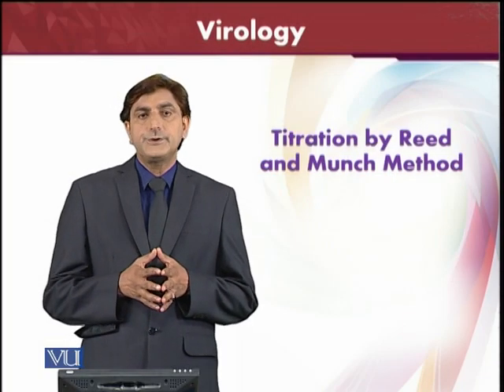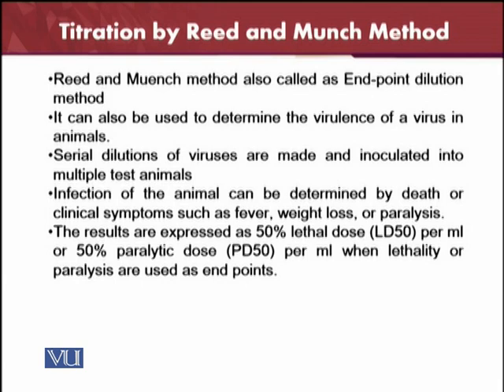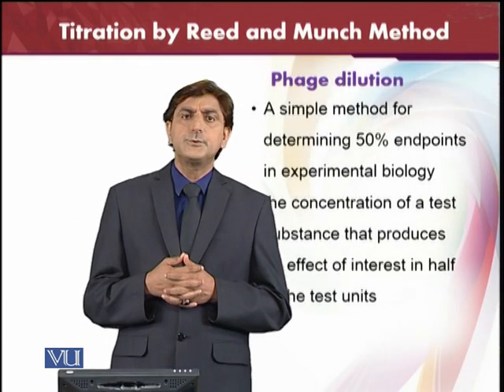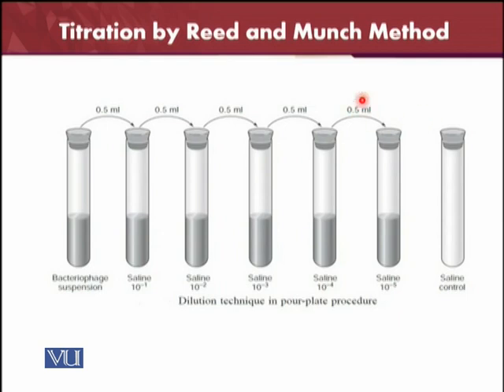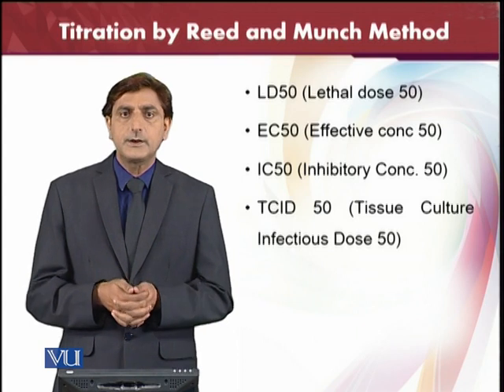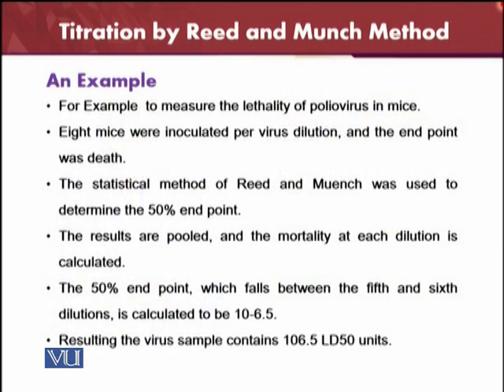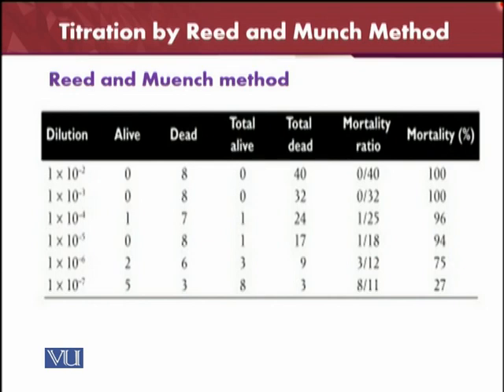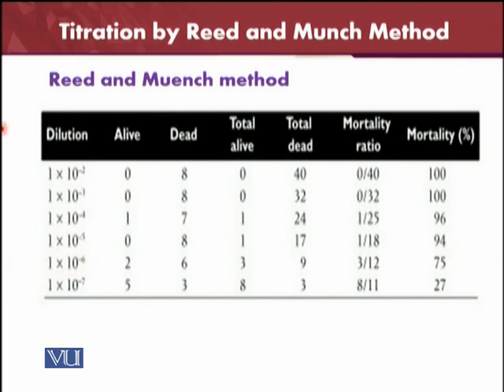BT601_Topic217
601-Virology